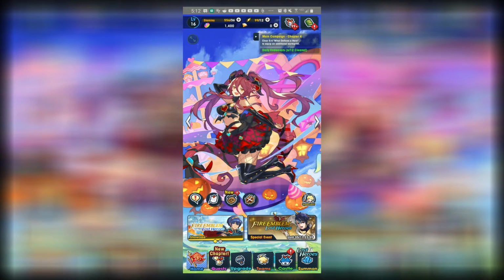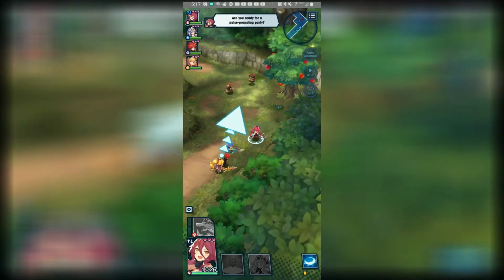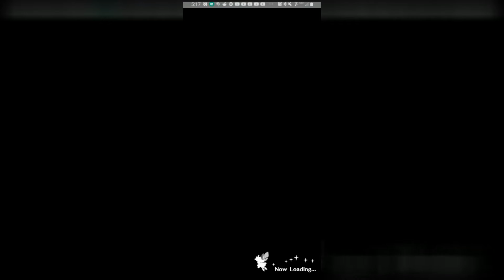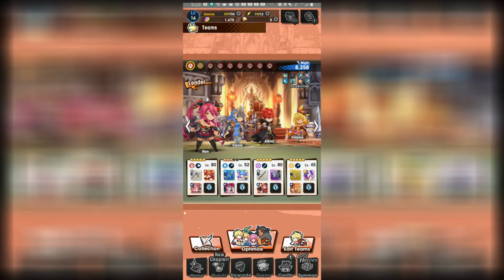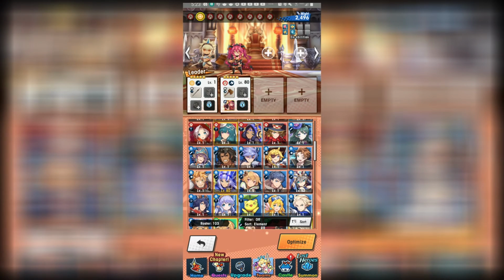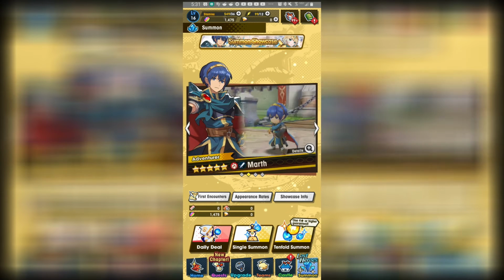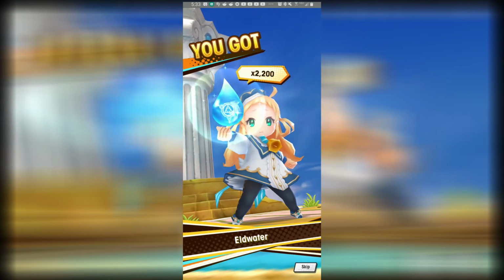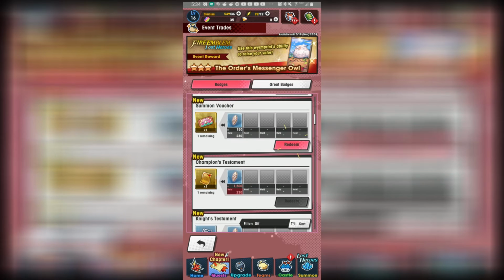A Perfectly timed Collab | Dragalia Lost x fire emblem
Now is the perfect time to cover dragalia lost because right now it's in a collab with Fire Emblem Heroes, a mobile game I recently covered so sit back and relax and enjoy the show.

please be advised the game does take up a lot of space.